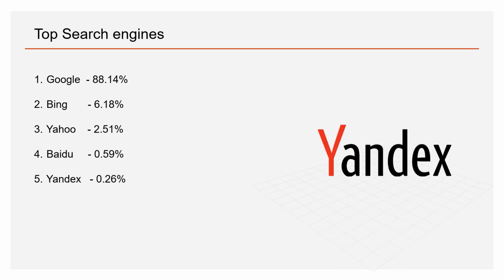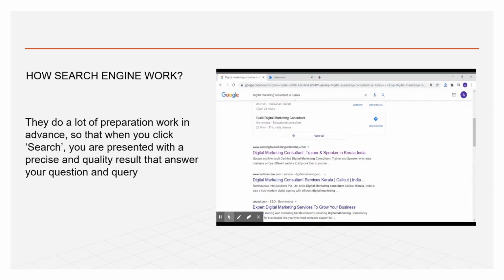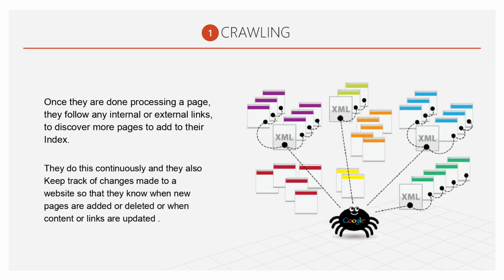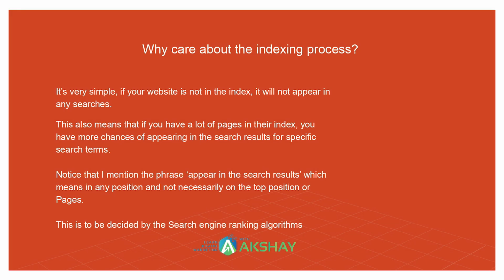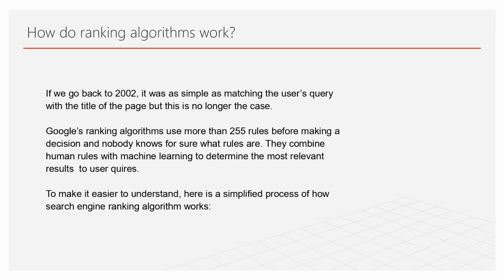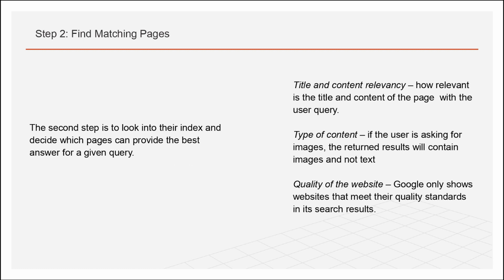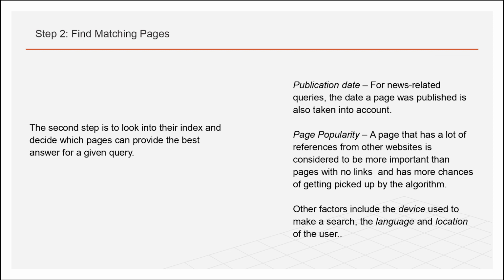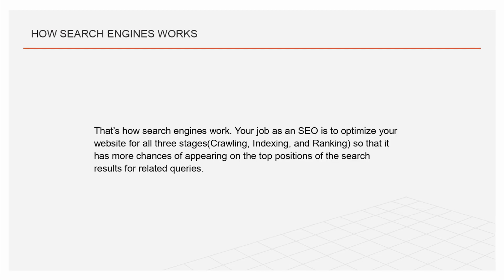How Search Engines Work - Working of Search Engine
Have you ever wondered how many times per day you use Google or any other search engine to search the web?

Is it 5 times, 10 times, or even sometimes more? Did you know that Google alone handles more than 2 trillion searches per year?

The numbers are huge. Search engines have become part of our daily life.